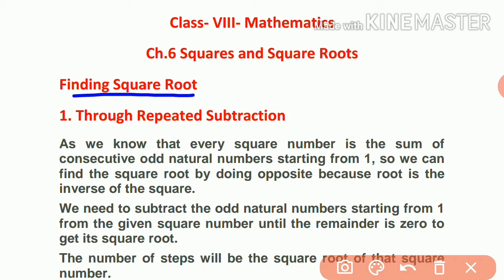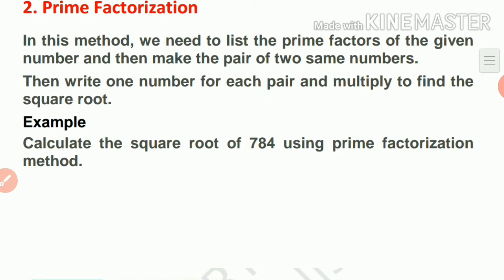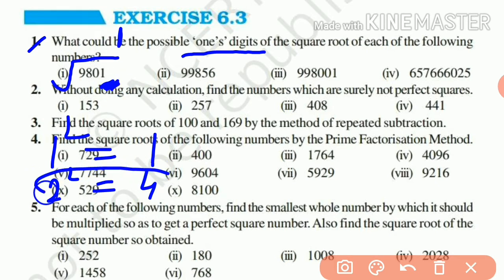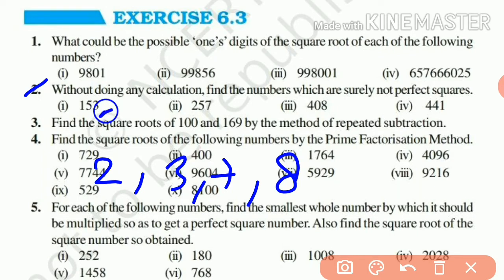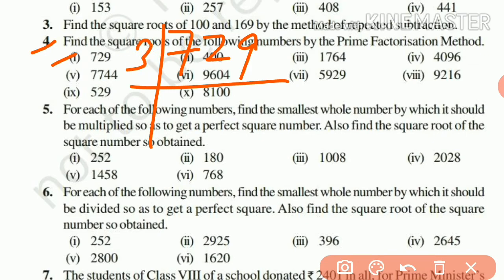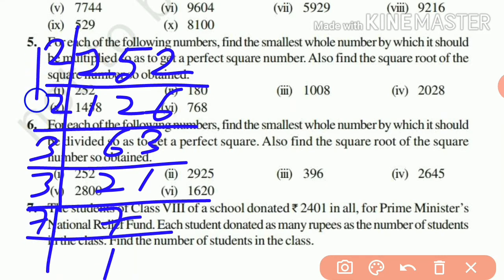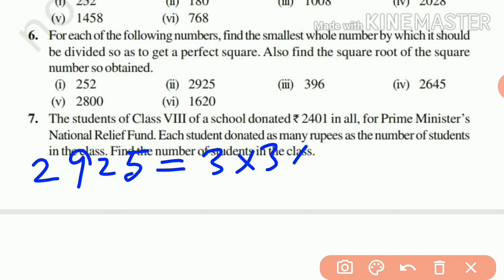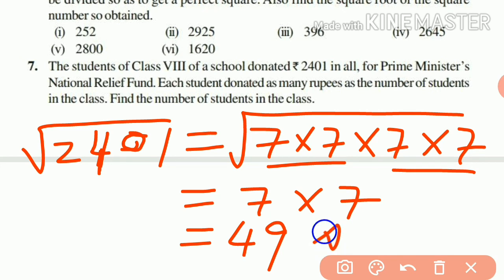Class VIII Maths Ch. 6. Squarse and Square Roots (Part 2)